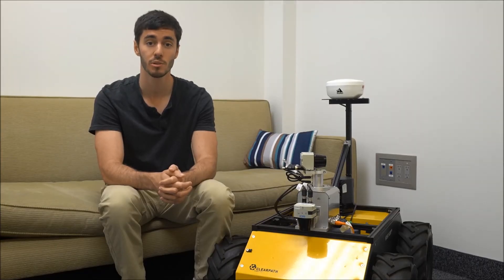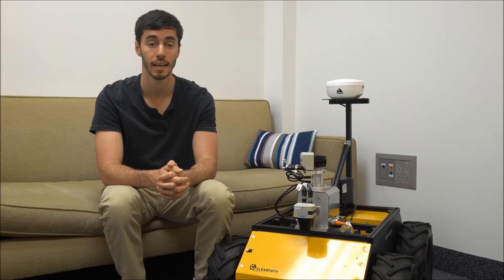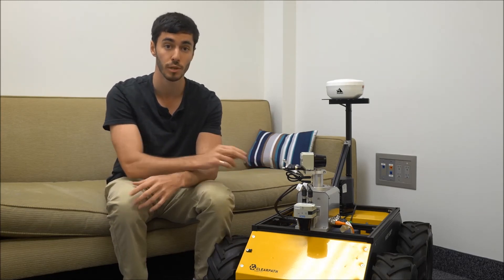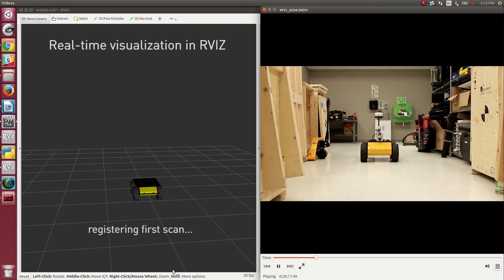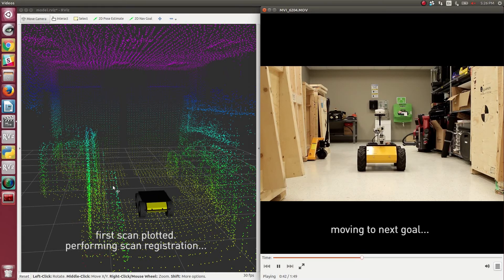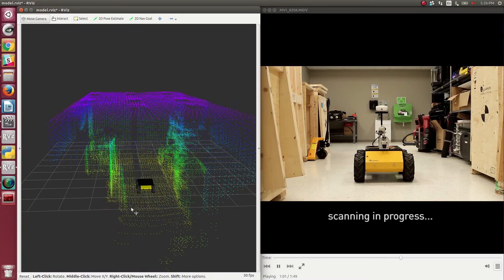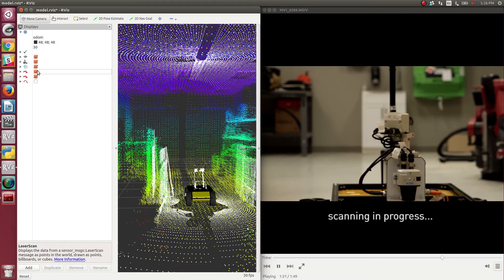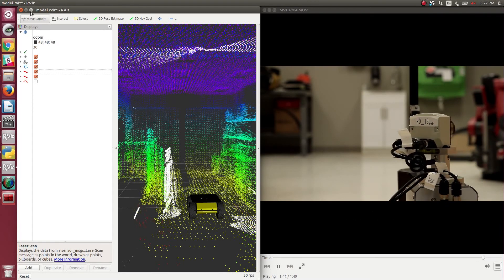3D Mapping Video Final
3D Mapping demonstration using Mandala Robotic's 3D Mapping kit in conjunction with waypoint navigation.